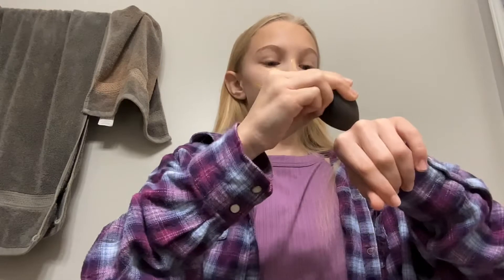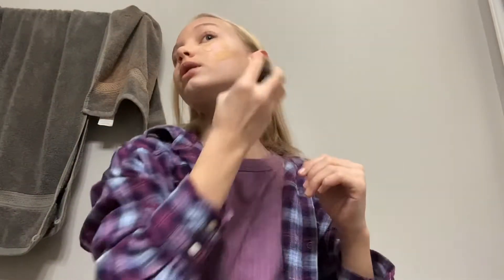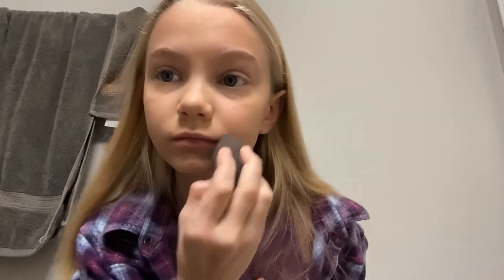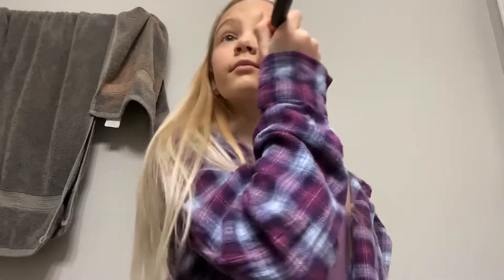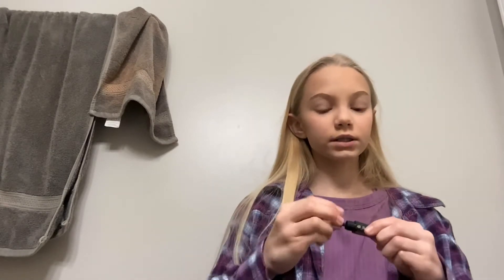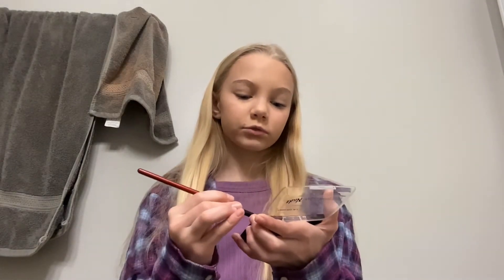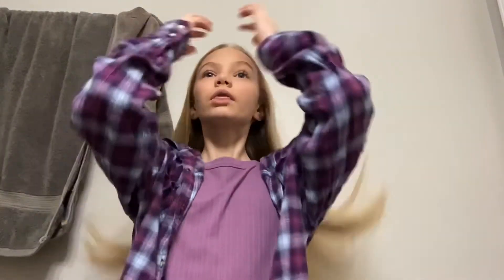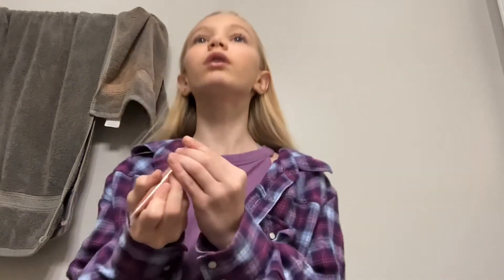A whole face of Dollar Tree make up